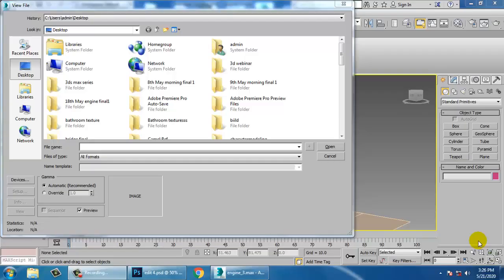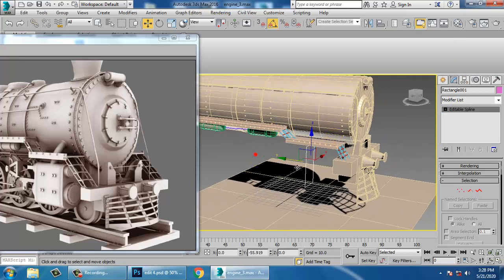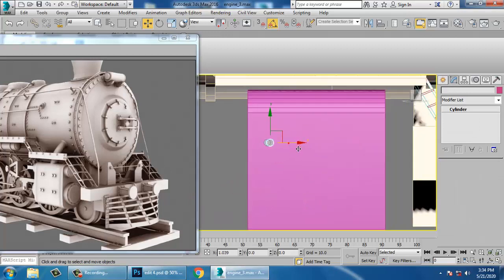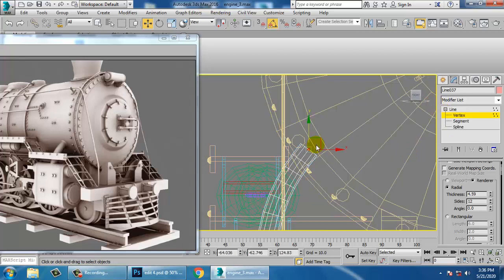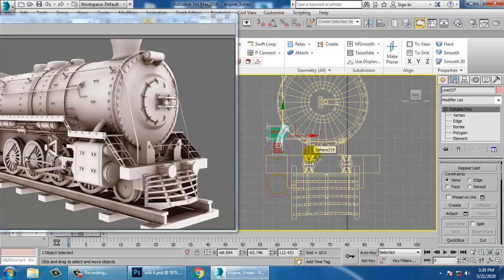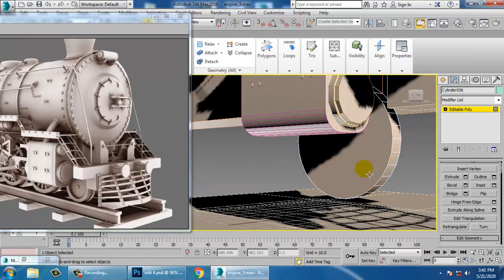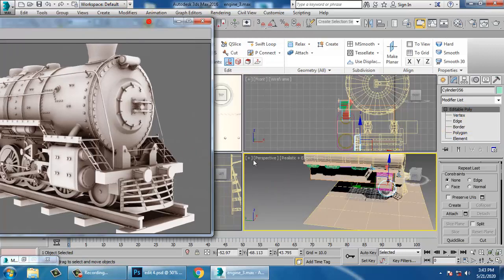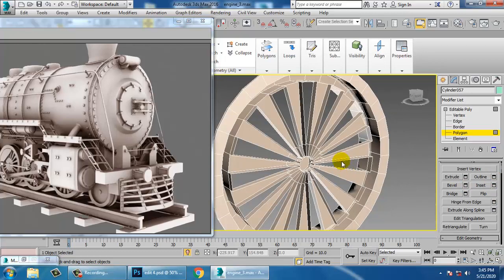Tutorial on Modeling a Locomotive Engine in 3dsmax ( part 5)